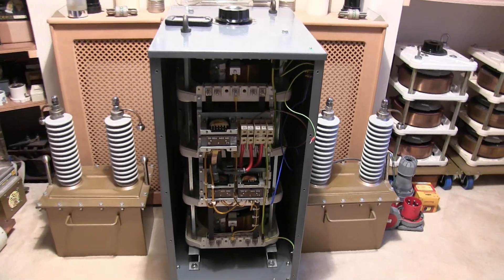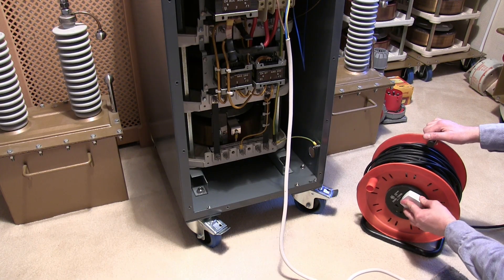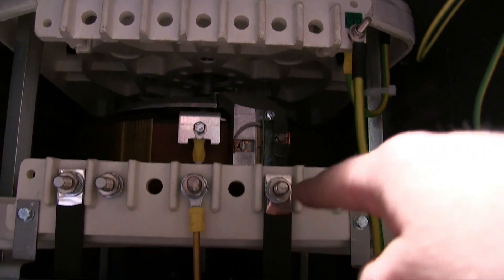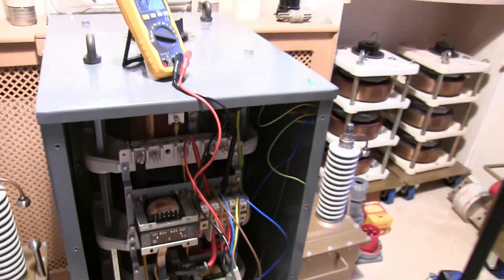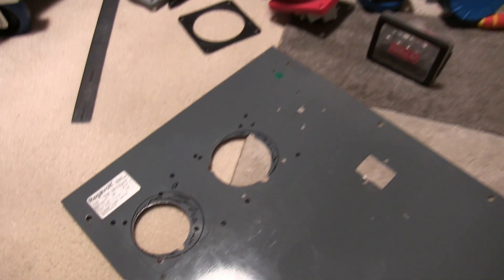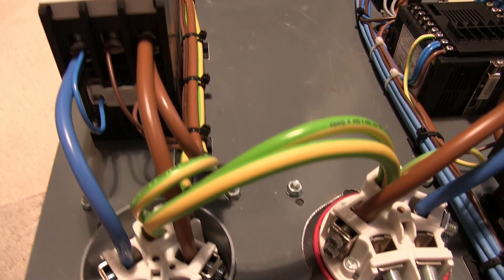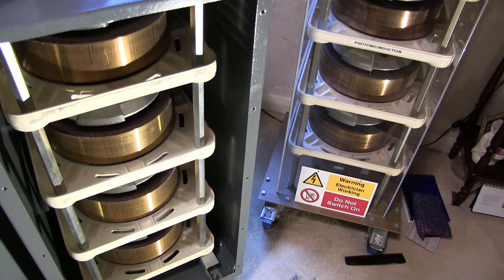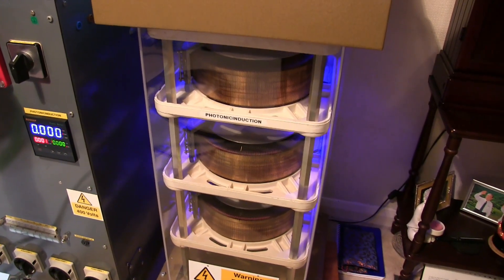100 Amp Variable Voltage Transformer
Building The 100 Amp Variable Voltage Transformer